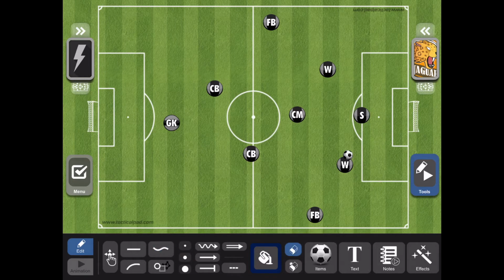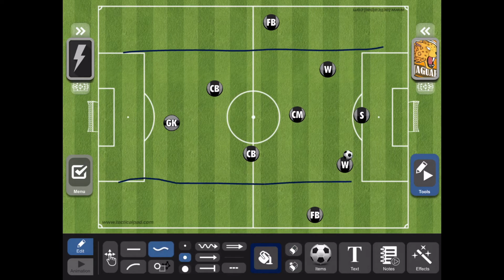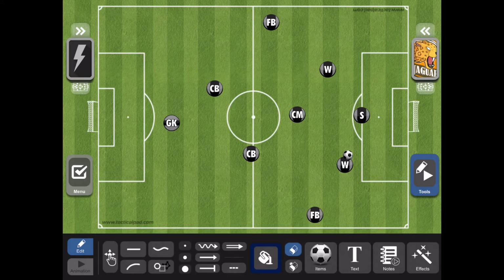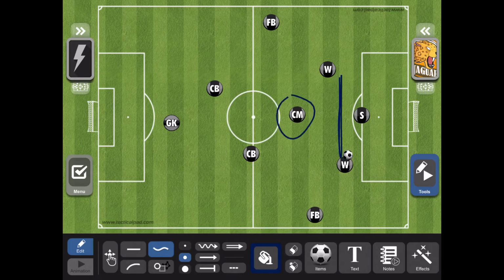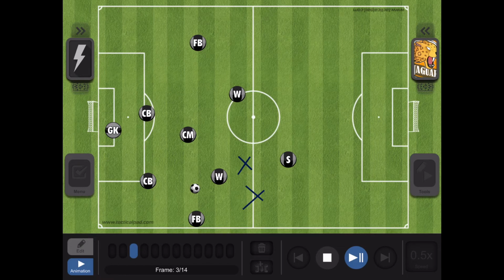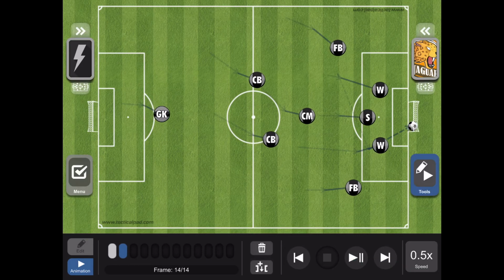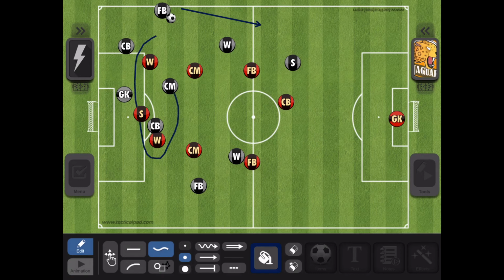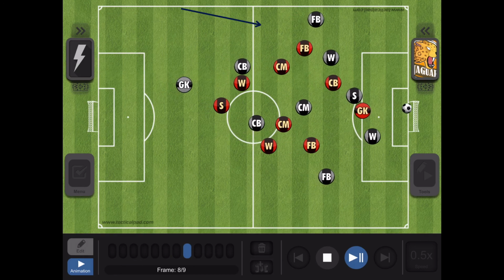Thunder Strikers 431 (9v9 Formation)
Basic 9v9 soccer position roles, formation overview, and building vs breaking.